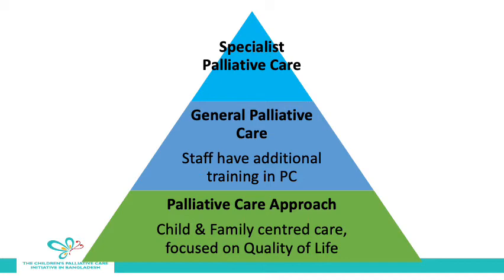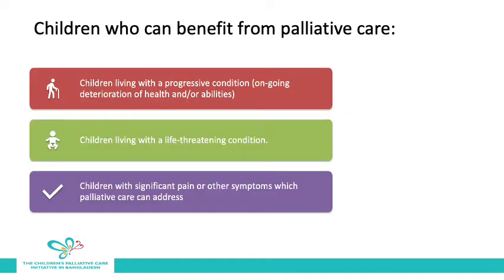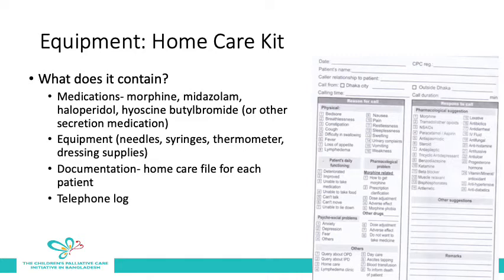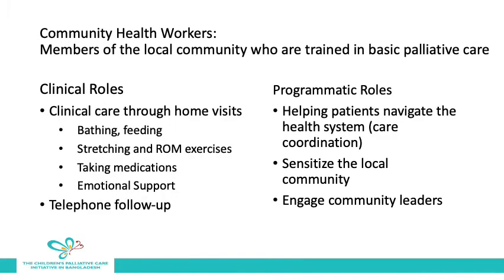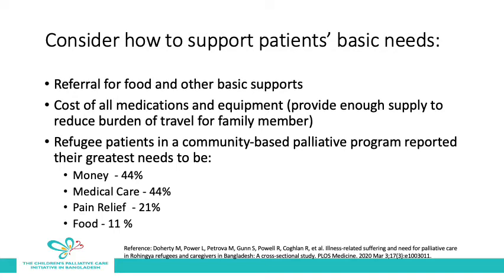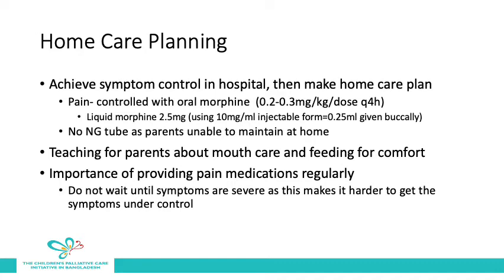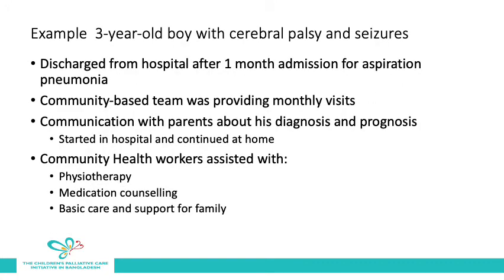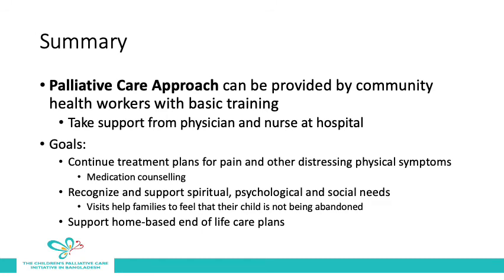4. Home and Community based pediatric palliative care